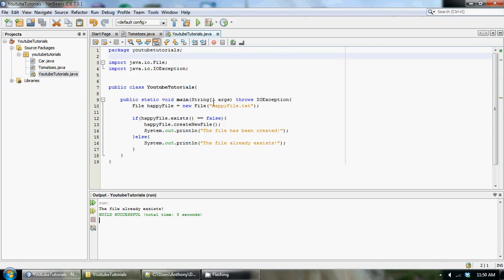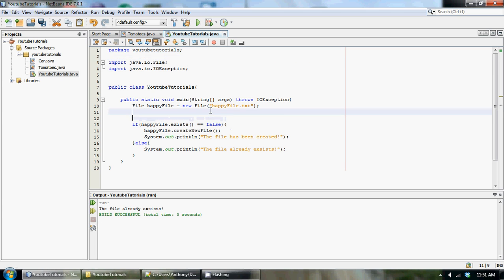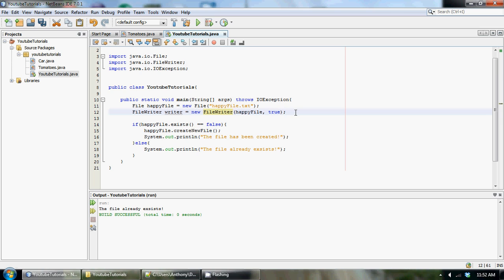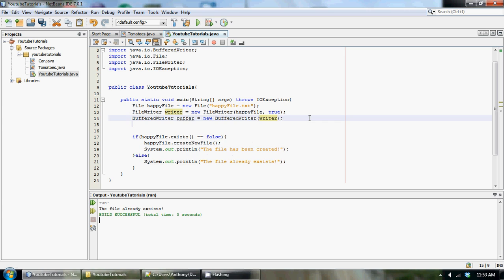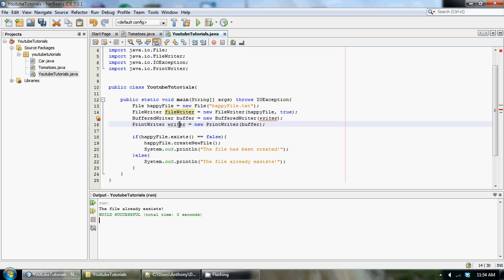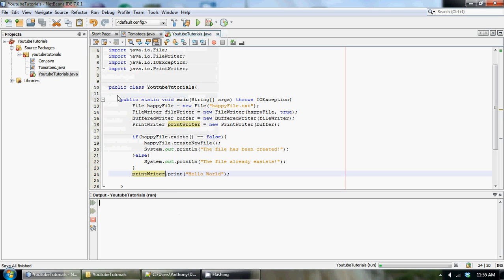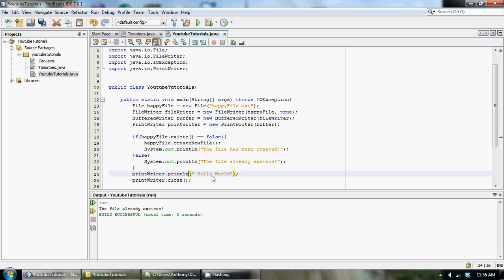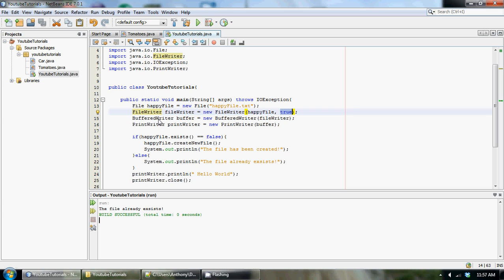Java Advanced Programming Tutorial 11 How To Append To A File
How to append to a file in java